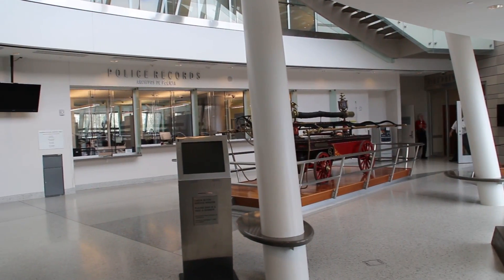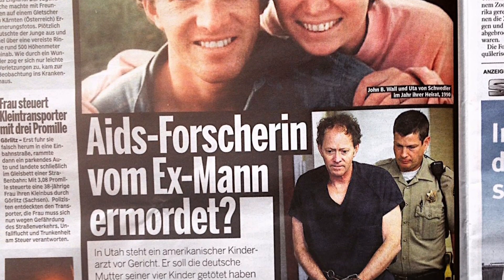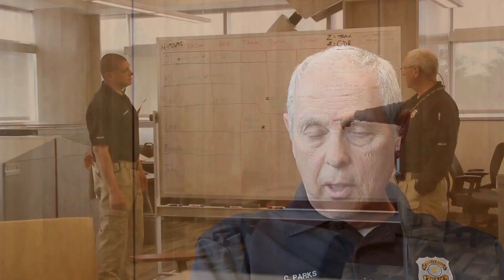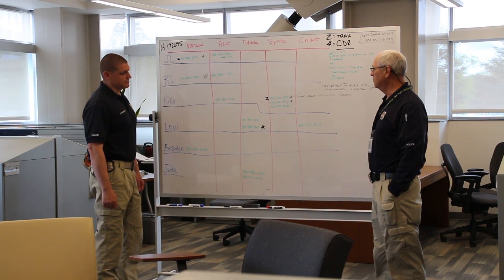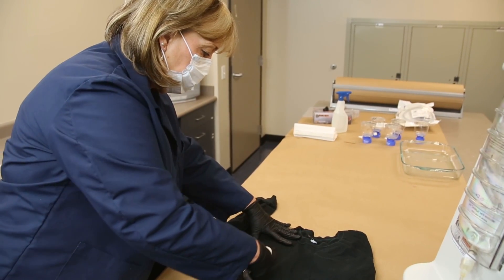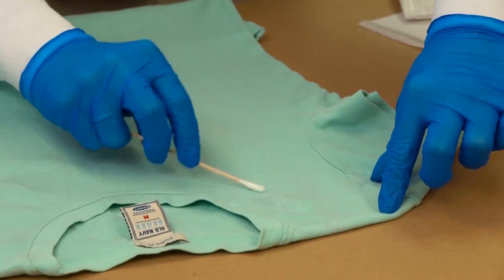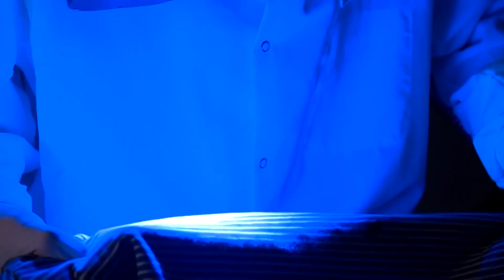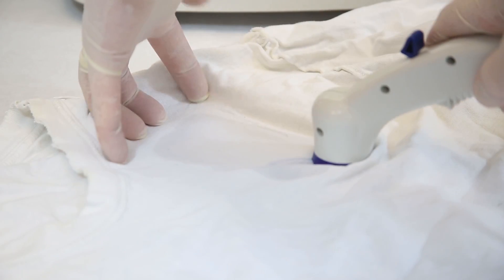M-Vac DNA Collection System - Uta von Schwedler Murder Case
After the other DNA collection tools had failed to get a viable and full profile that was discretionary enough to move the case forward, investigators turned to the M-Vac System and it produced the profile they needed. As Detective Parks says, "The M-Vacing was huge".  Great job to all those involved in effort and decision making!

Why M-Vac